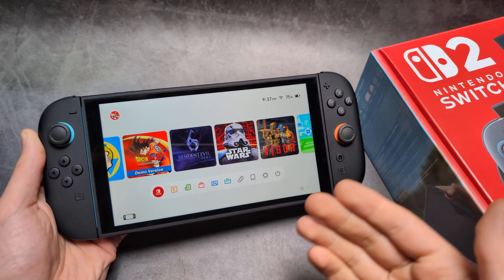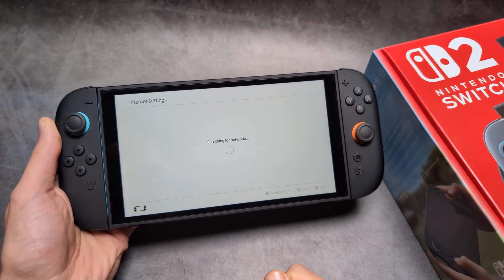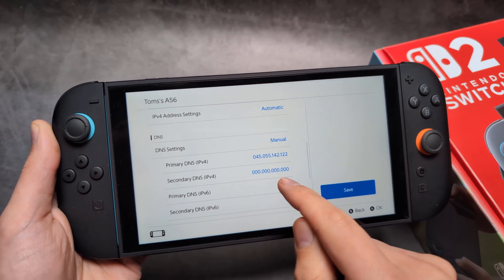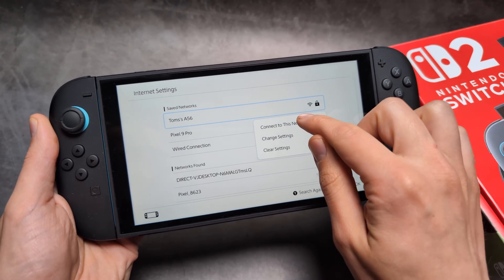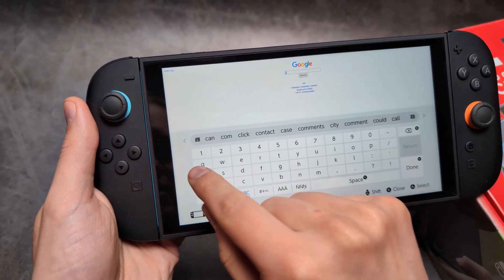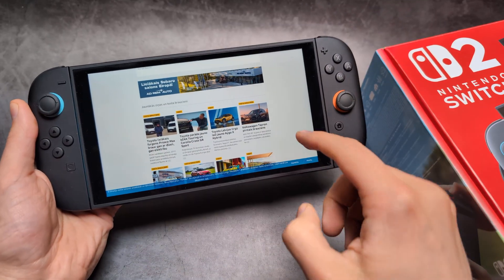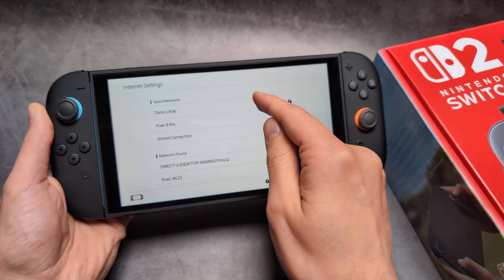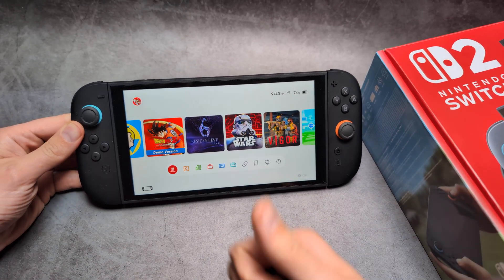How to Access Google on Nintendo Switch 2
Nintendo switch 2 , How to Open Google Search on the Nintendo Switch 2